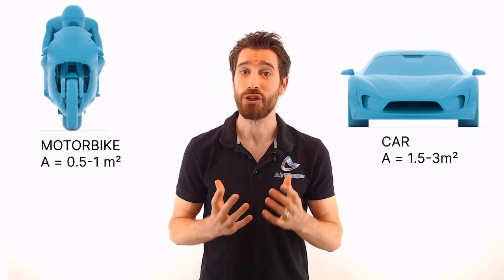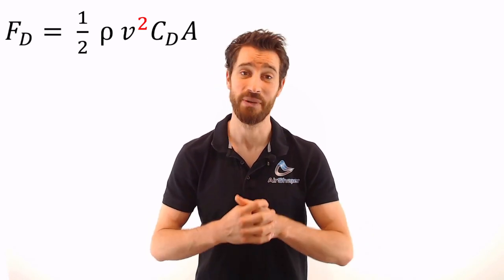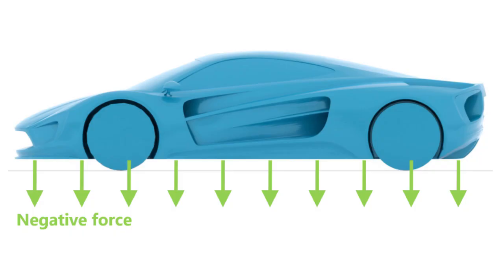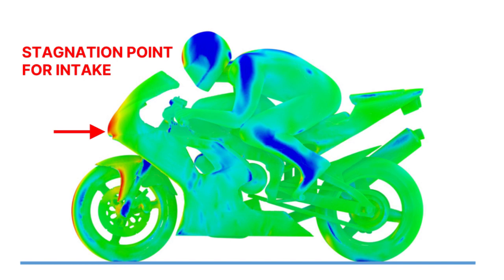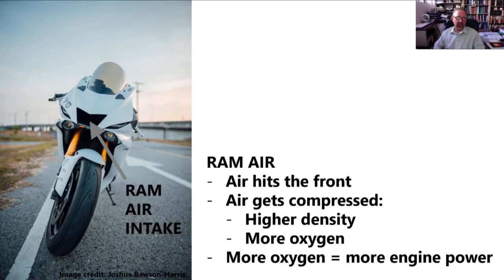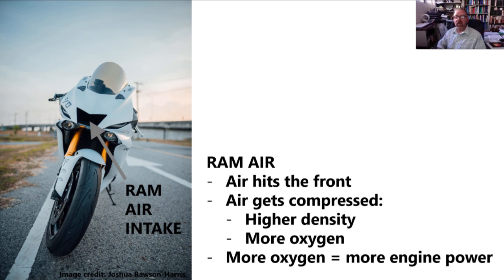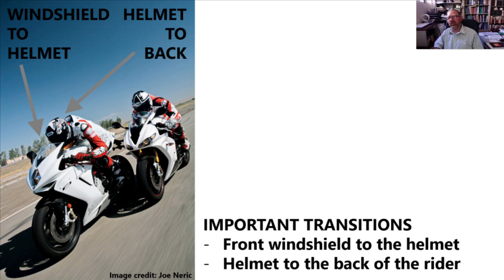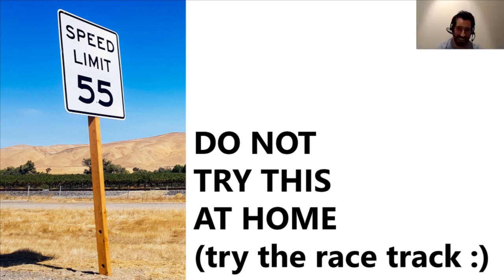Motorbike Aerodynamics - 10 mph faster with Joseph Katz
In this video, we’ll discuss the motorbike aerodynamics with together with Joseph Katz, author of the famous book “race car aerodynamics”, professor at the San Diego State University and passionate motorbike rider.
Before we move on to the interview, let’s summarize some basic aspects of motorbike aerodynamics and how they differ from cars:

First of all, the drag: the frontal area, which is the area when looking at an object from the front, is much smaller for a motorbike. But to get the total drag on an object, you need to multiply this frontal area by the drag coefficient, which is much, much larger for a motorbike, offsetting the benefit of the smaller frontal area: it is filled with exposed bits of geometry like the wheels, brakes, and so on, and the surface the air needs to follow is hardly a smooth one: it’s full of abrupt changes like the end of the wind shield causing the flow to detach. And then there’s the rider, a massive disturbance to the air. So, the drag coefficient of a motorbike is easily double or more than that of a modern-day car.
Second of all, the centre of pressure, which is the point where the total sum of the pressure is acting, is quite high above the ground. With respect to the contact point of the rear wheel on the ground, this tends to push the motorbike backwards, lowering contact pressure on the front wheel, which reduces steering control. As the aerodynamic drag force increases with the square of velocity, this can become problematic at high speeds. So, trying to get the center of pressure as low as possible is crucial for motorbikes. A low rider position is a good start. Another way to balance things is to create down force on the front wheel to counteract this back-flipping moment on the bike.

In the interview, we cover the following topics:
- Effects of leaning on aerodynamics
- Engine performance
- AMA superbikes
- Rider position
- Rear tire wear
- Active aerodynamics
- Wind tunnel testing
- Centre of pressure
- Ducati wings
- Lateral forces
- Helmet vibration
- Better engine performance via RAM air